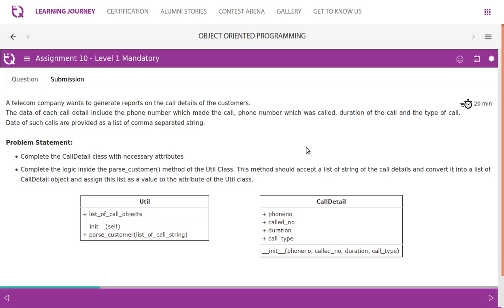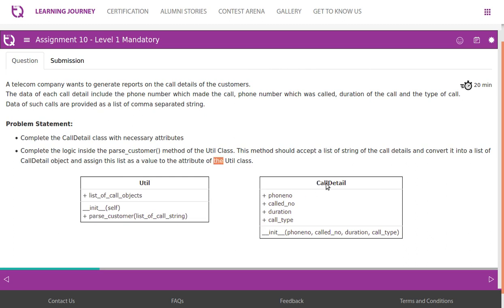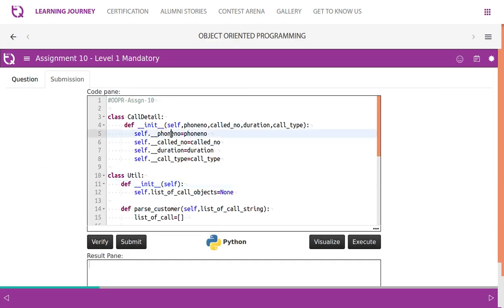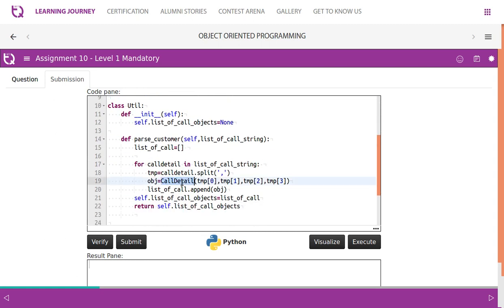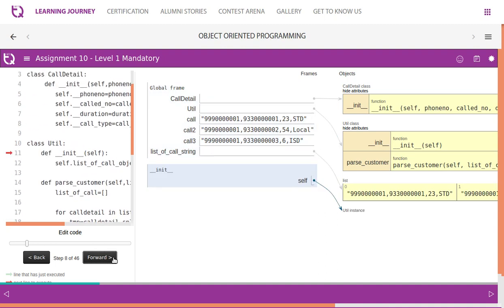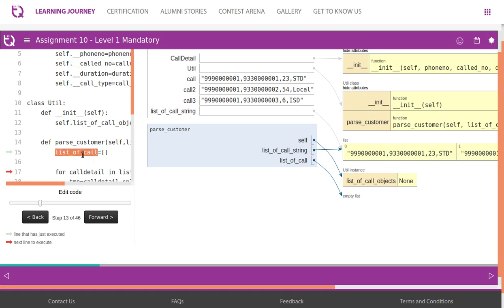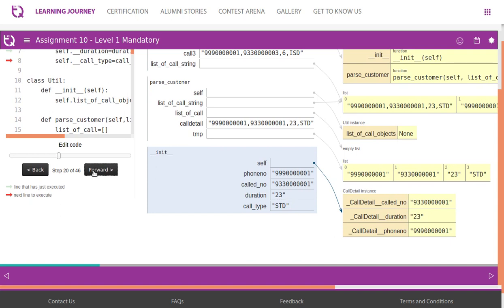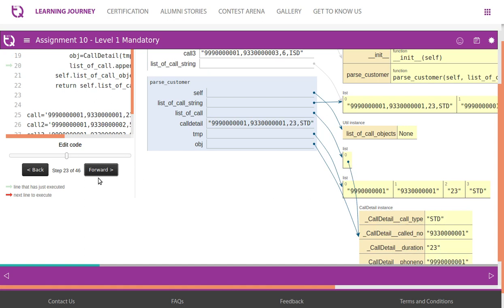InfyTQ OOP Day2 Video 7 Assignment 10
infytq oops assignment answers python.